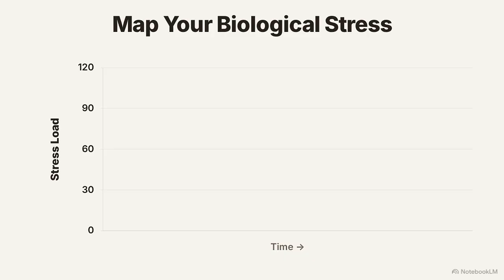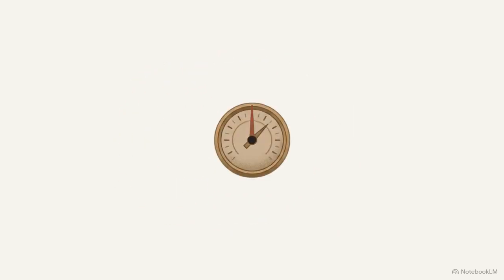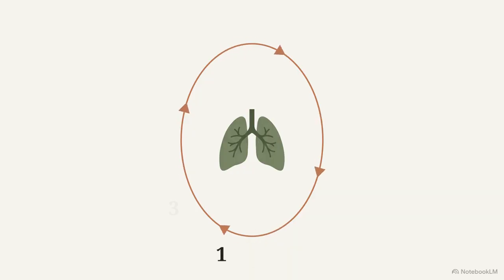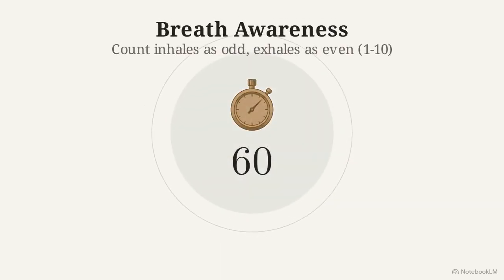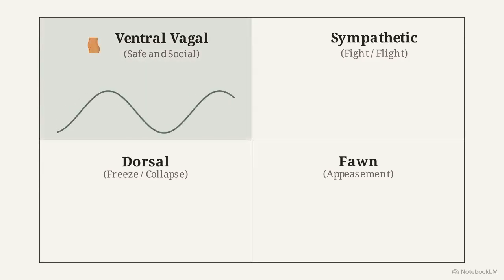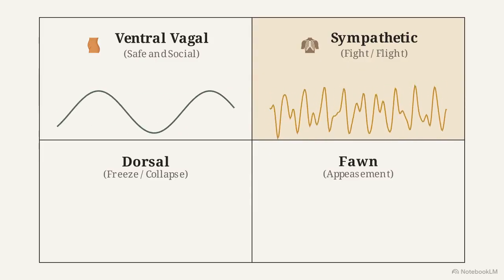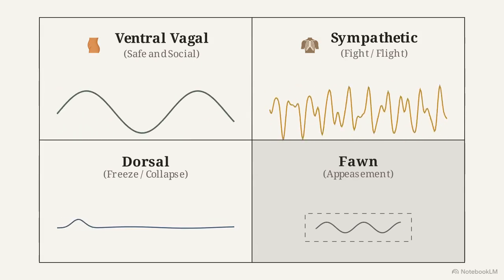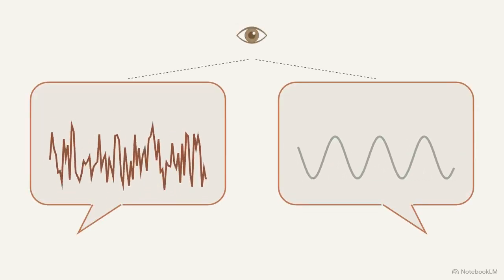9. Where Spirit and Flesh Shake Hands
Take a breath. Just one. Any breath. And as you breathe, ask yourself this question: Who is doing this?

Is it you;  your conscious mind, your will? Did you decide to take that breath?

Or did it just happen?  Something deeper, something automatic, something you didn't have to think about?

The author posits that breathing is a theological act where the voluntary mind can influence the involuntary nervous system. By categorising different breathing patterns—such as shallow or full—the source teaches readers to interpret their physiological states as indicators of their emotional and spiritual health.